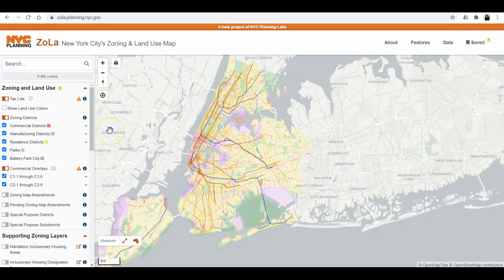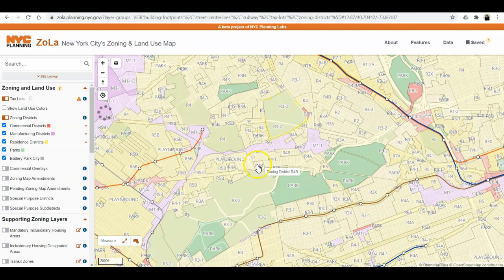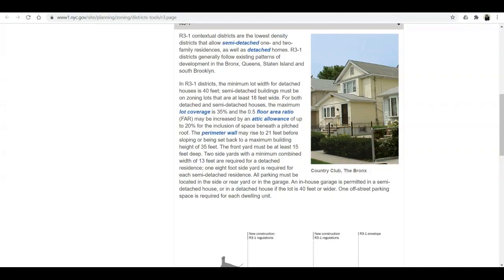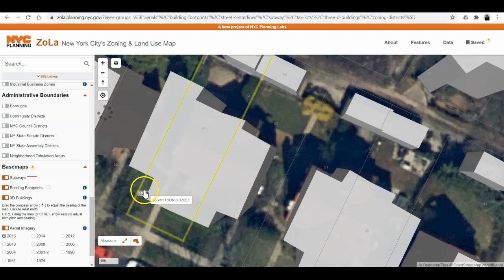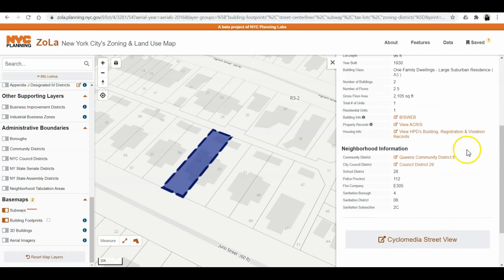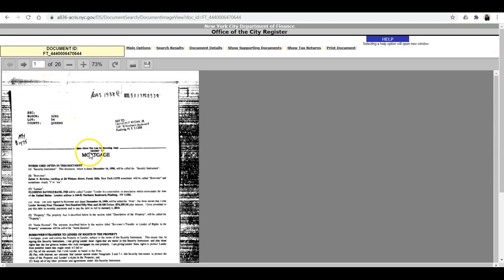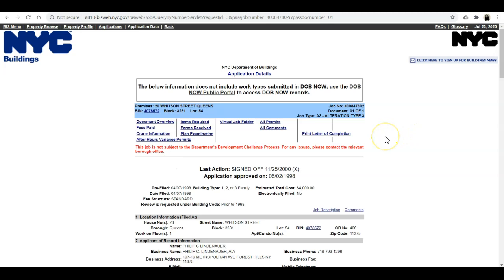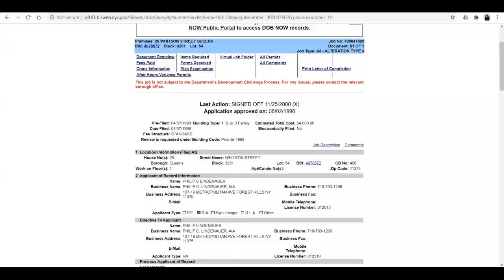Zoning and Land Use - New York City - ZoLa Map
In this video I give my impressions after using the ZoLa Map GIS of New York City.
I try to give a introductory lesson of how it can be used and what information it can provide, both to regular people and for Land Appraisal purposes.